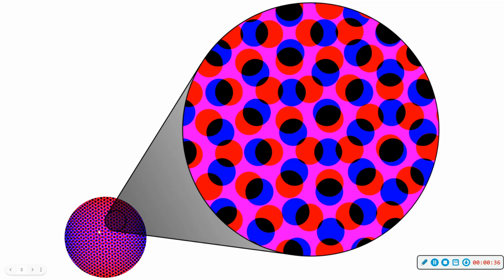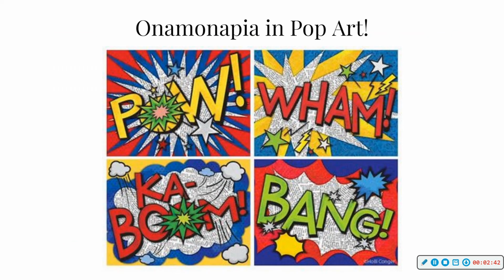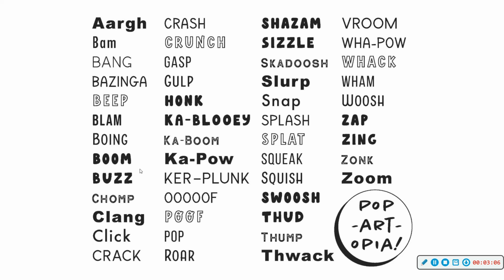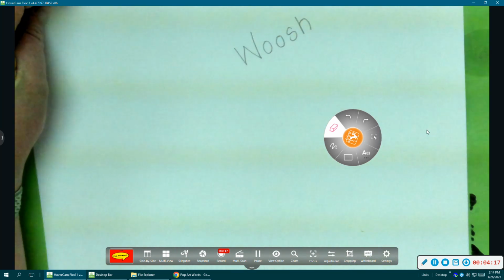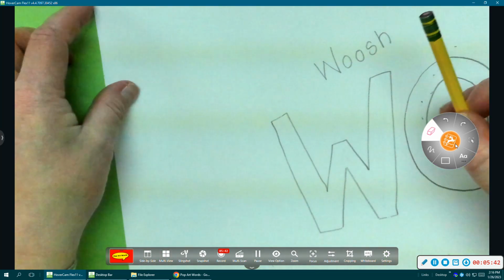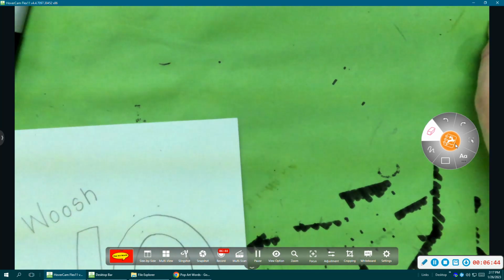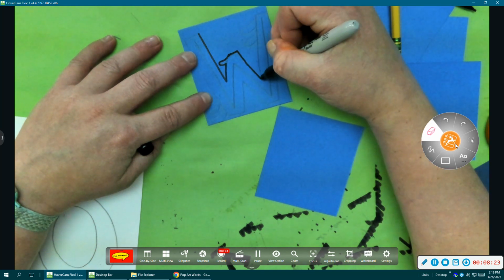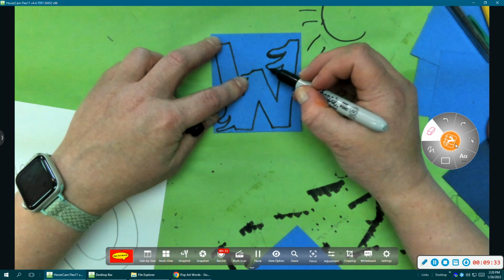Pop Art Words Part I: Introduction and Lettering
This video introduces students to the style of Pop Art along with Roy Lichtenstein.  It then discusses choosing onamonapia for their project and creating bubble letters.